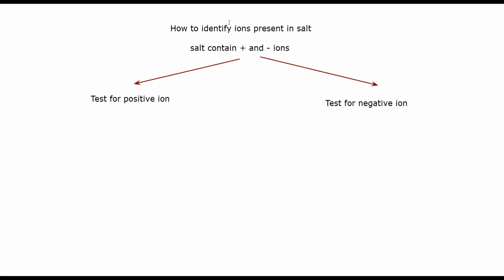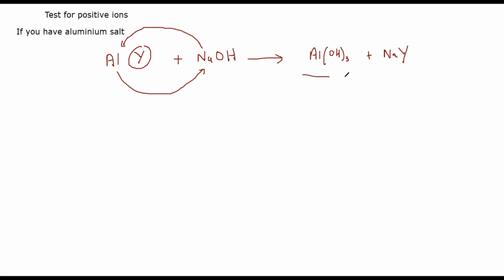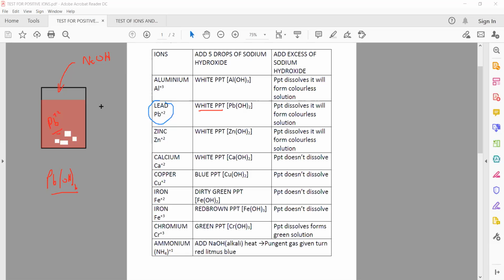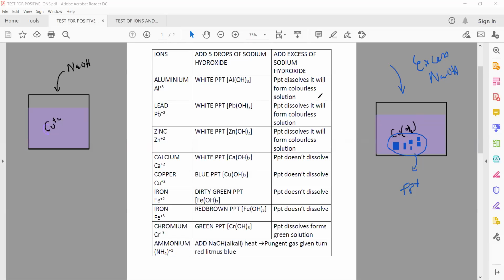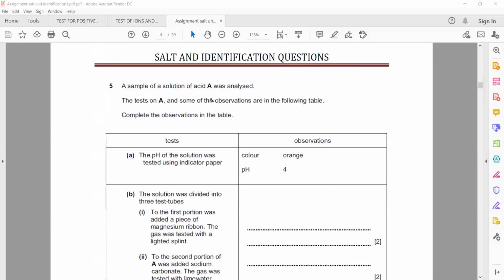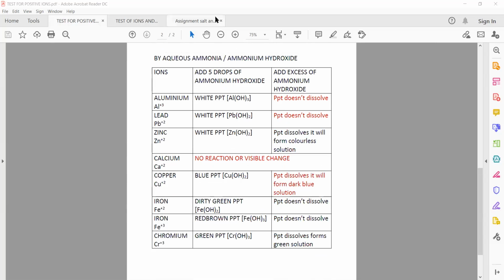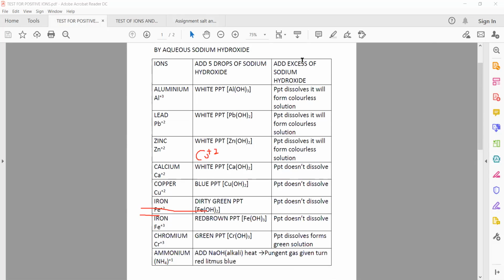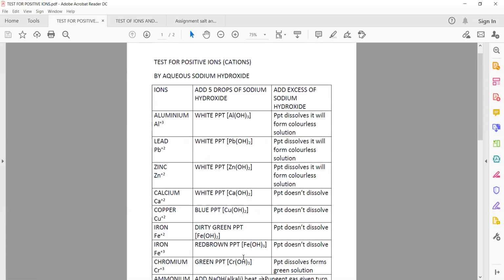IGCSE Chemistry lesson 24 part a Test for positive ion or Cations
Test for positive ion or Cations